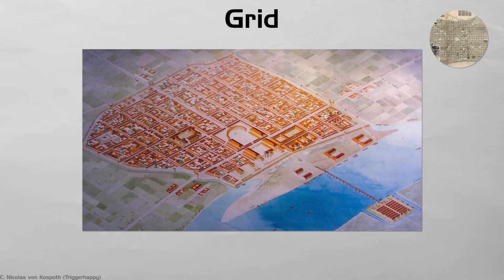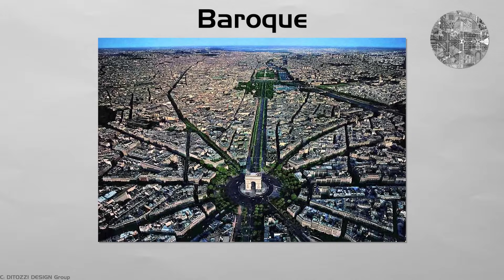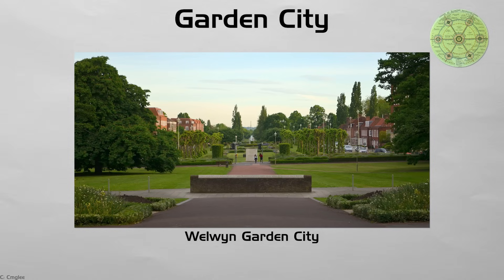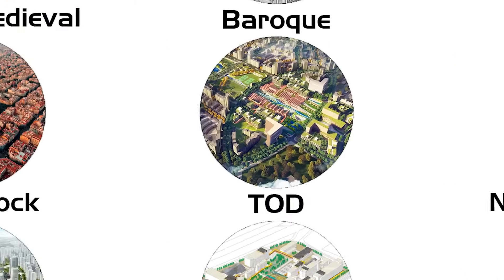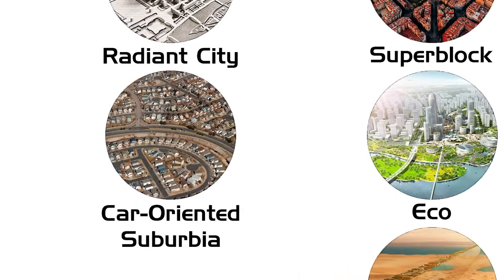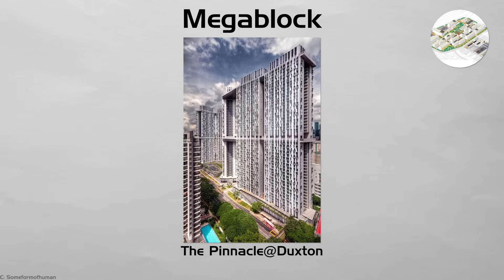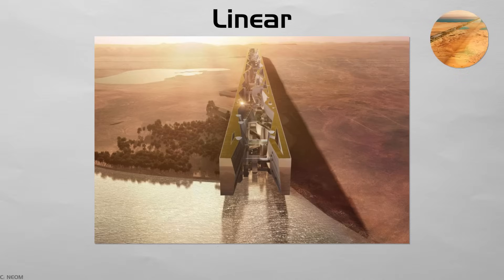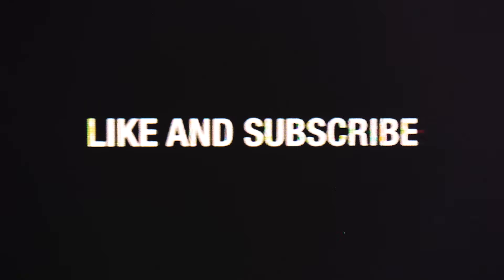Every Urban Planning Style Explained In 8 Minutes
A quick overview of the major urban planning styles.

If you want to support me even more and get early access to videos, consider becoming a member

00:00 Grid
00:37 Organic Medieval
01:15 Baroque
01:52 Garden City
02:34 Radiant City
03:08 Superblock
03:44 TOD
04:20 New Urbanism
04:56 Car-Oriented Surburbia
05:32 Eco
06:04 Megablock
06:37 Informal
07:12 Linear
07:47 Polycentric